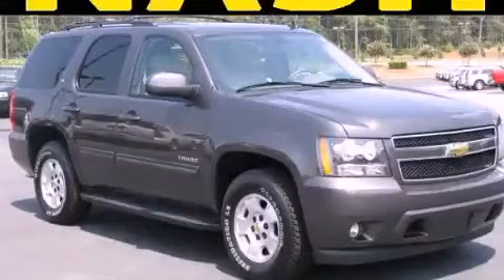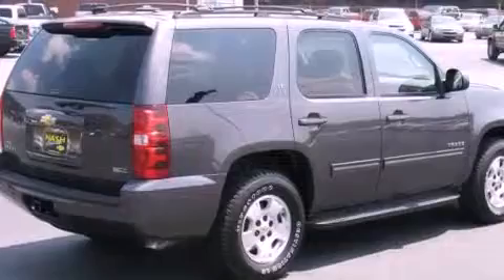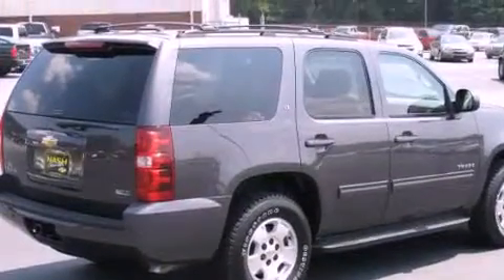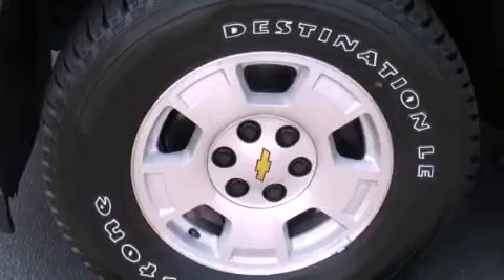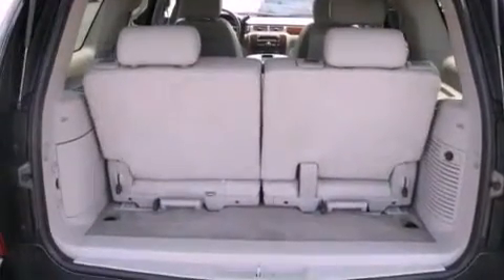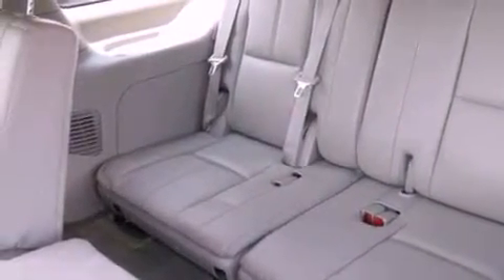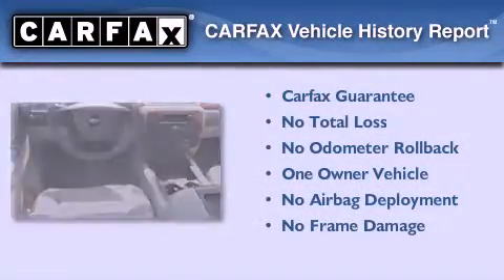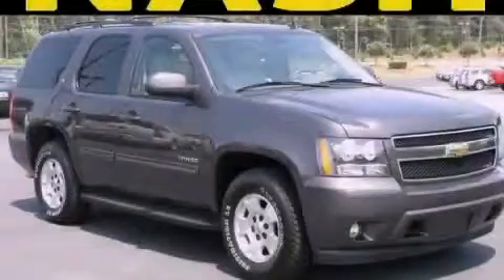2010 Chevrolet Tahoe Lawrenceville GA 30045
Year : 2010
 Make : Chevrolet
 Model : Tahoe
 Engine : Gas/Ethanol V8 5.3L/323
 Trans . : Automatic
 Exterior : Taupe Gray Metallic
 Miles : 41,312
 Interior : LIGHT TITANIUM/DARK TITANIUM
 630 Scenic Highway
 Lawrenceville , GA 30046
 2010 Chevrolet Tahoe Lawrenceville GA